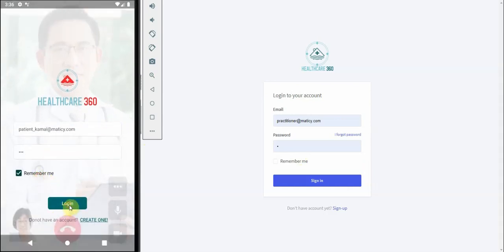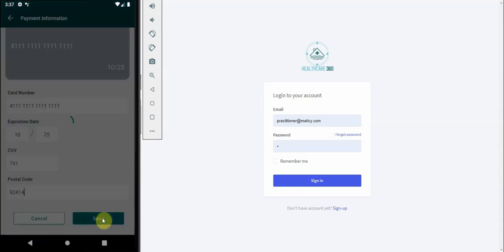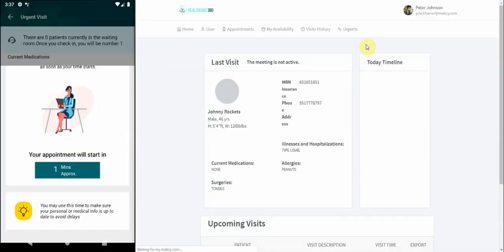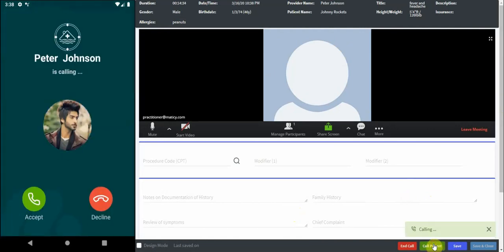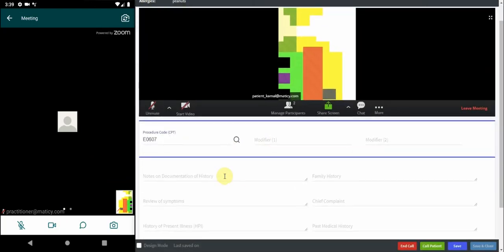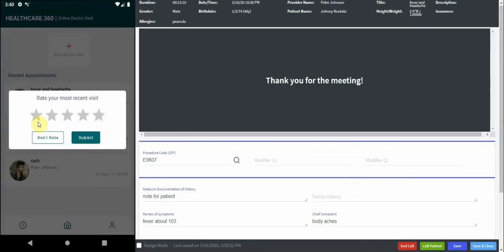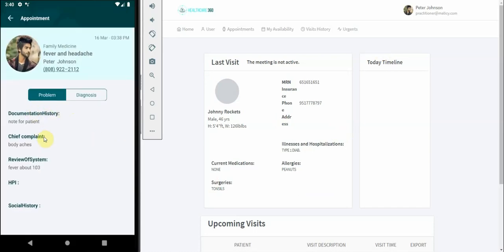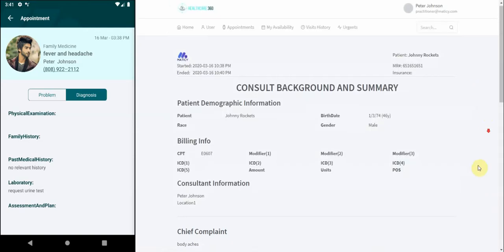Healthcare 360 - Telehealth Platform Demo v1.2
Demo of Healthcare 360 telehealth platform v1.2